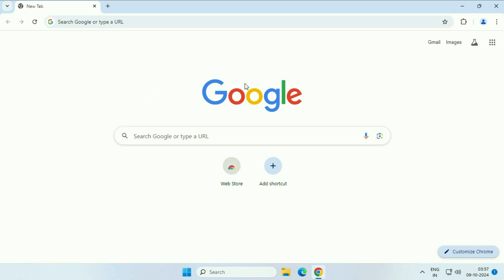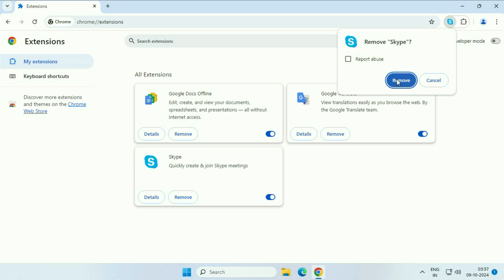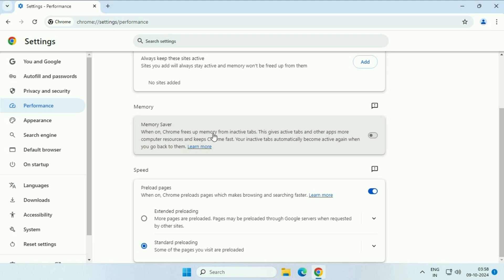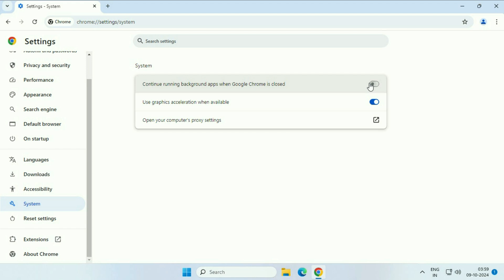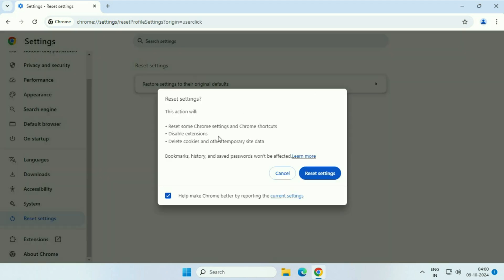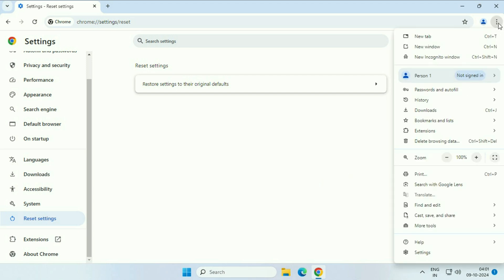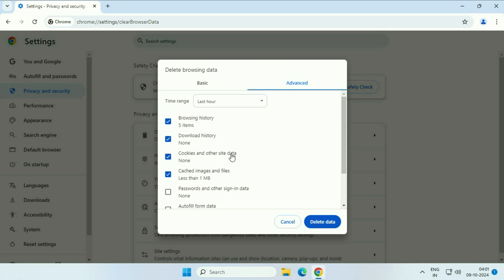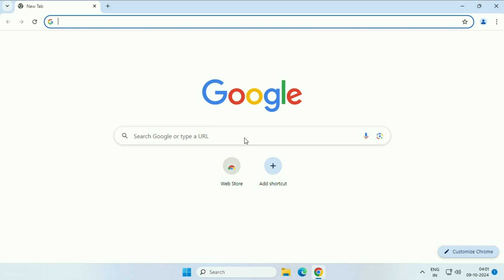How to Fix Google Chrome Slow or Lagging issue in Windows 10/11 (5 Ways to Fix)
How to Fix Google Chrome Slow or Lagging issue in Windows 10
How to Fix Google Chrome Slow or Lagging issue in Windows 11
Google Chrome SLOW, LAGGING & FREEZING Problem
Chrome has been slow and unstable